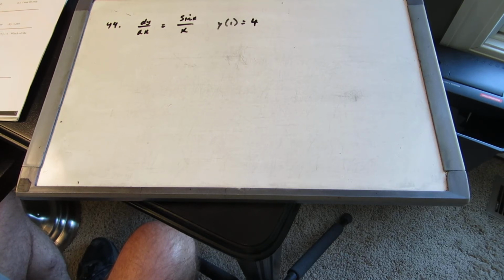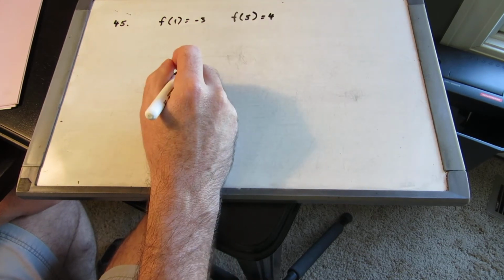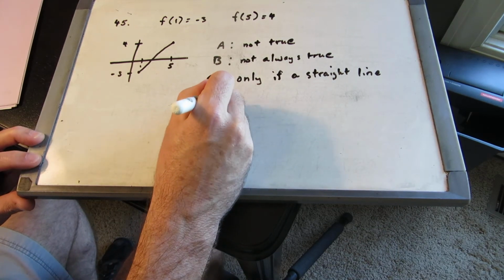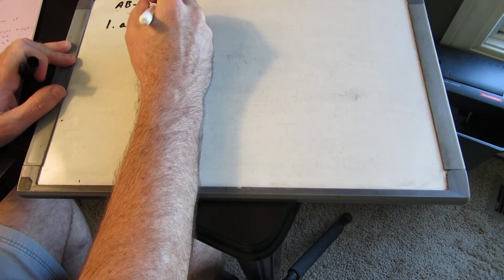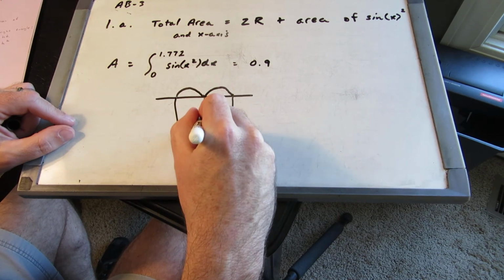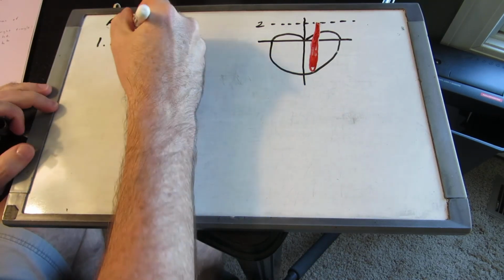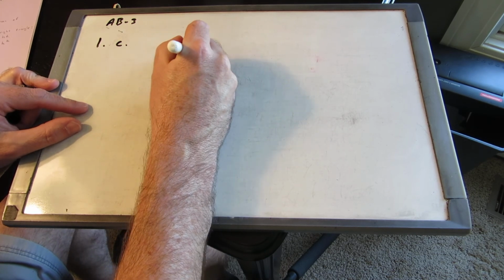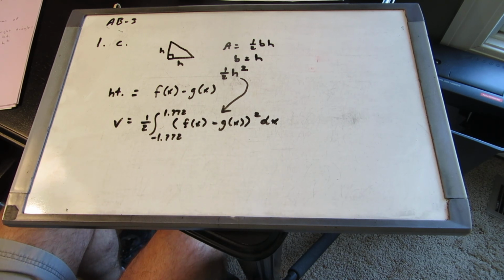AP Calc Prac Test AB3 44 1FR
Practice Test AB-3  Multiple Choice 44-45 and Free Response #1